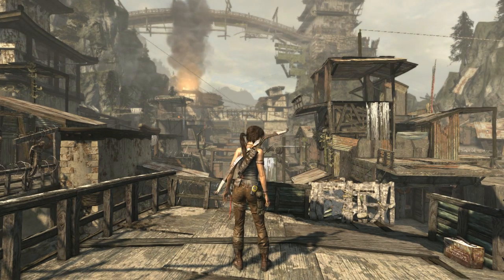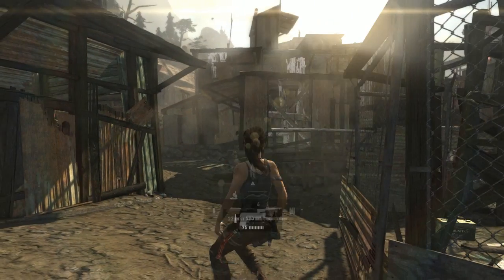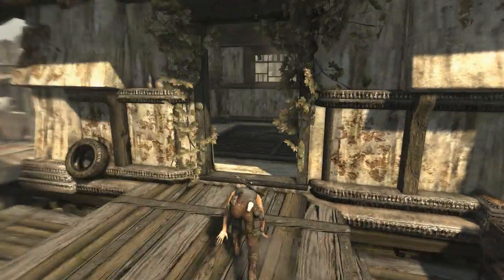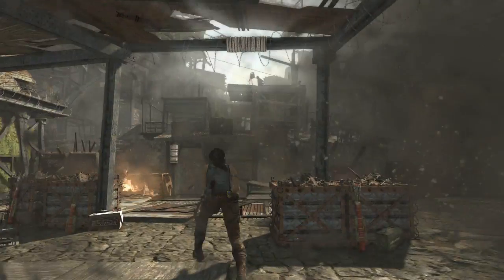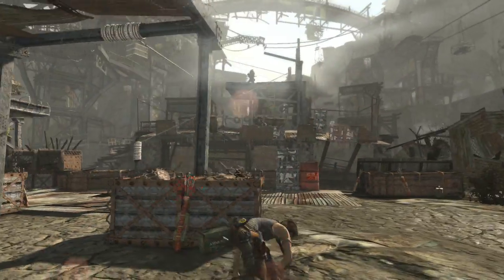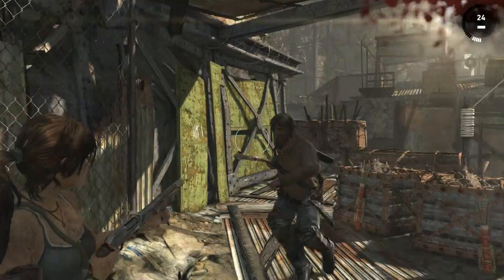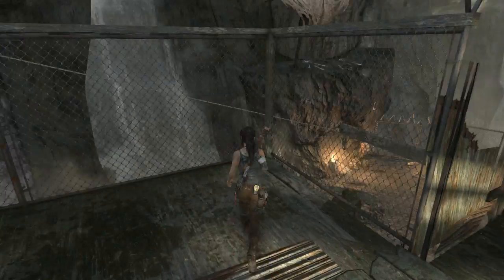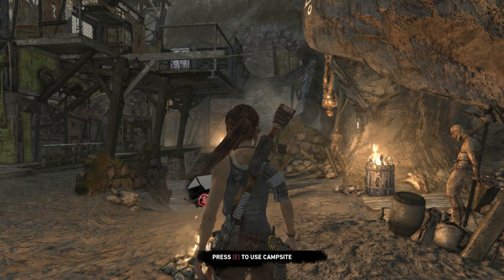Tomb Raider part #10: For Popeye!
Laras adventures on the island continue, as she finds Popeye and she goes trashing trough the shanty town.